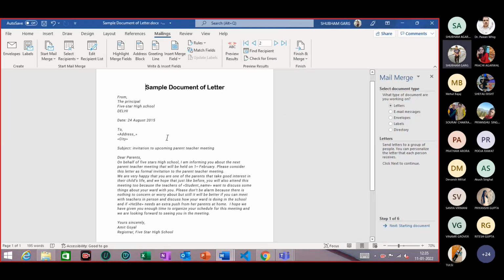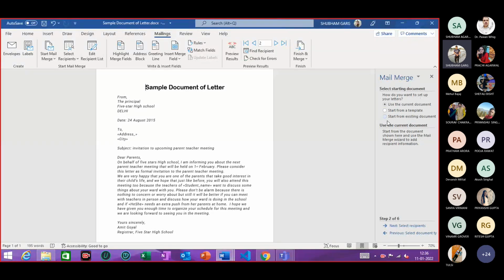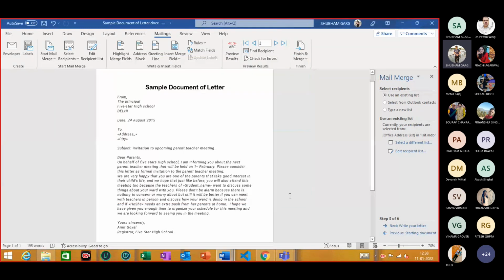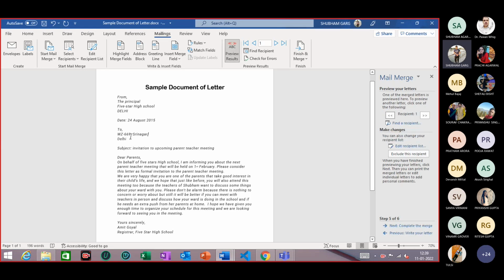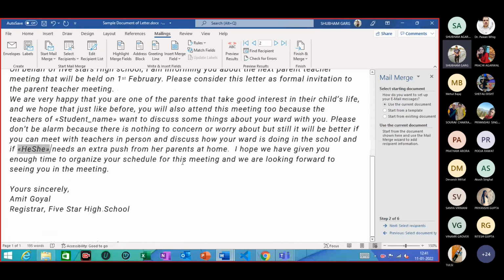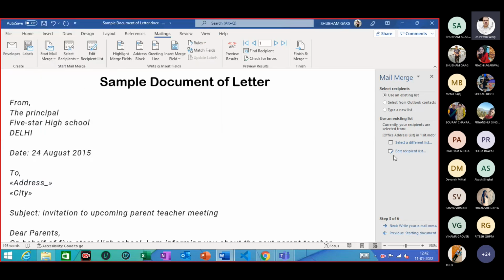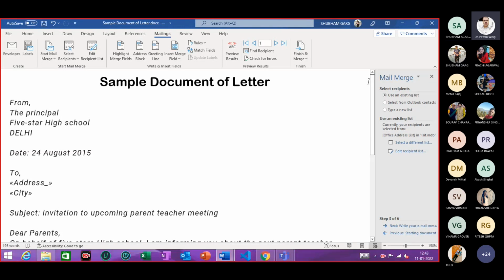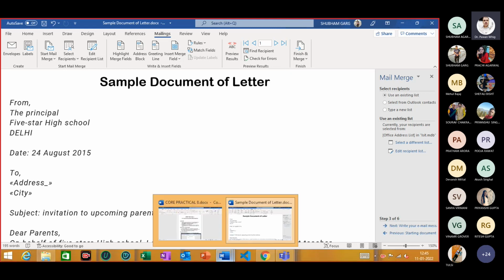Lab Practical Mail Merge Learn in 10 Min ONLY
Mail merge lets you create a batch of documents that are personalized for each recipient. For example, a form letter might be personalized to address each recipient by name. A data source, like a list, spreadsheet, or database, is associated with the document. Placeholders--called merge fields--tell Word where in the document to include information from the data source.
00:00 - [ Introduction to mail merge]
01:00 - [ Piratical using mail merge ]
02:00 - [final step by step mail merge ]
TechdoctorIN
1) Futuristic Versions of Artificial Intelligence (AI)
2) Lecture Series Artificial Intelligence (AI)
3) Tricks for Maths and Science
4) Practical Machine Learning
5) UseFul Facts
6) How To Do Ph.D. In Three Years
7) Lecture Series :Digital Electronics
8) Lecture Series:Tanner Tool